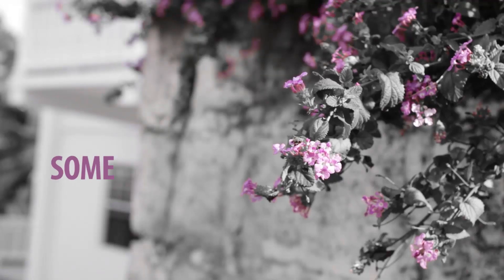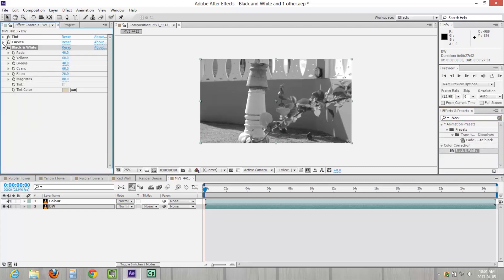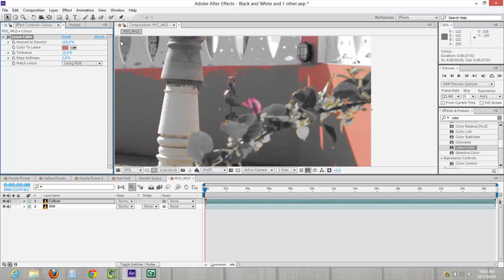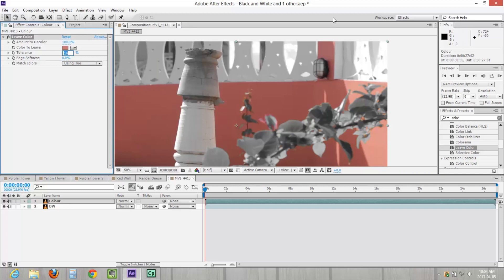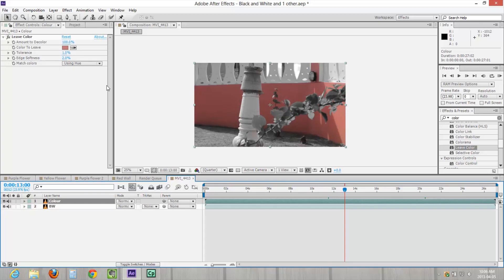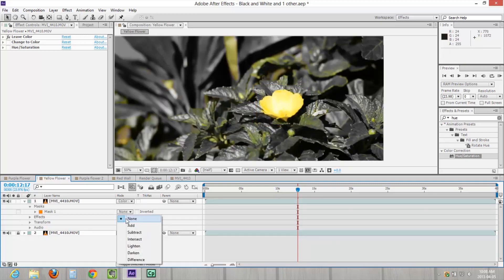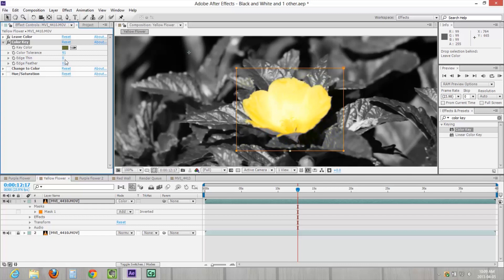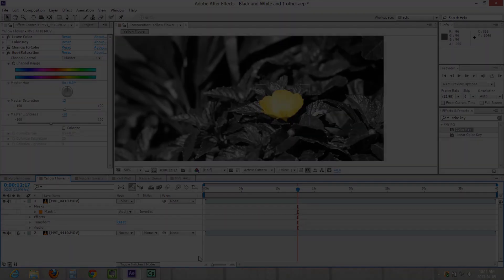Isolate One Colour (Color) - Adobe After Effects tutorial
Make your footage black and white and one other colour. It's like Sin City, Shindler's List, Yellow Pages ads, and what I see when I'm on the left handed cigarettes. It's quite simple to do and you'll enjoy doing it! Unless you don't enjoy it, then... I'm so sorry.

This tutorial is a request from Jim. Just Jim. If you want to request a topic use the request form!

Evanabrams.com
Twitter.com/ecabrams